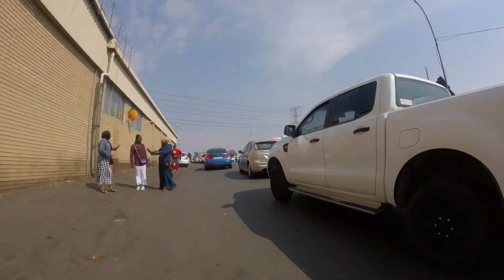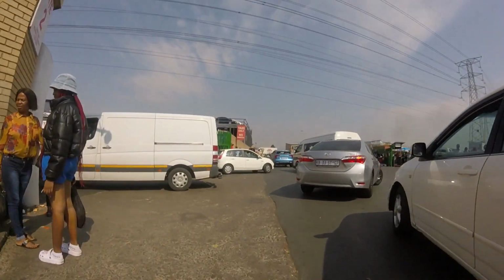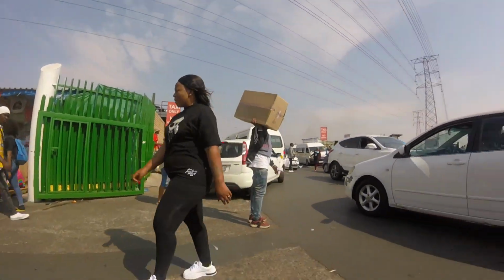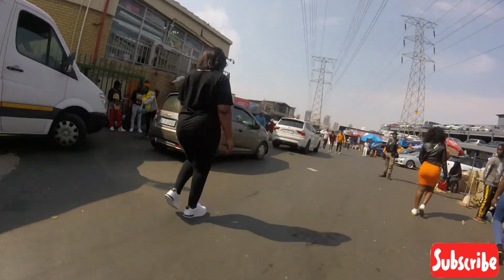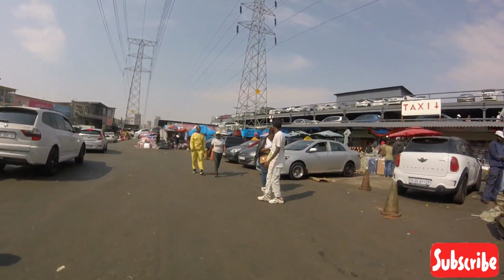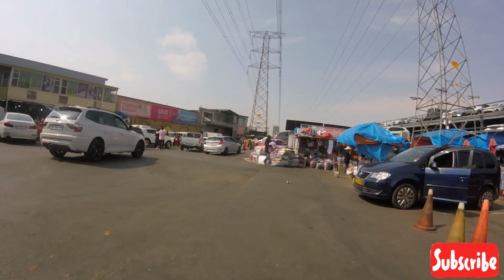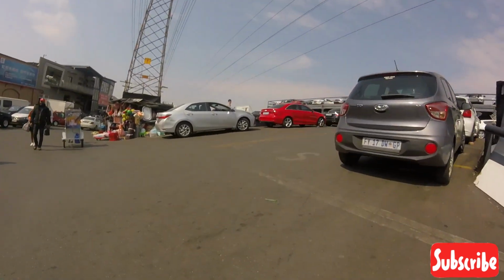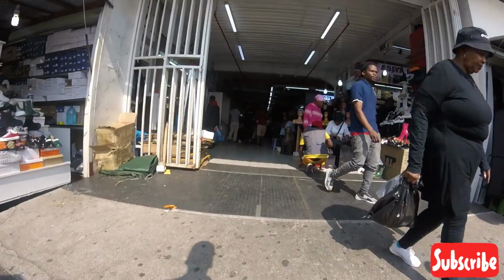Inside Dragon City Today On 21 August 2023, Fordsburg Brazilian Hair Discounted Price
Inside Dragon City Today On 21 August 2023, Fordsburg Oriental Plaza Brazilian Hair Extension Business.